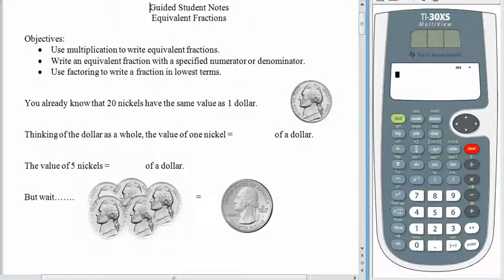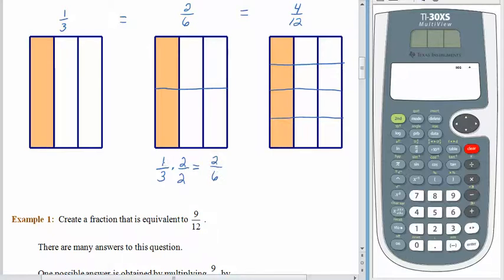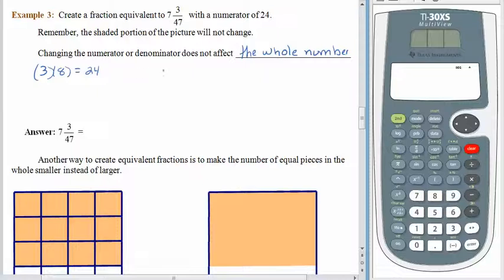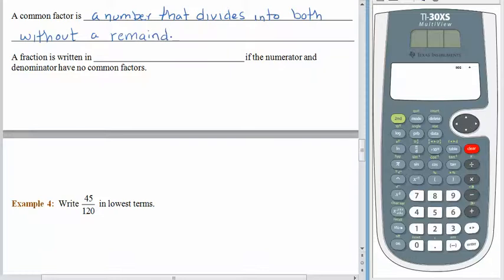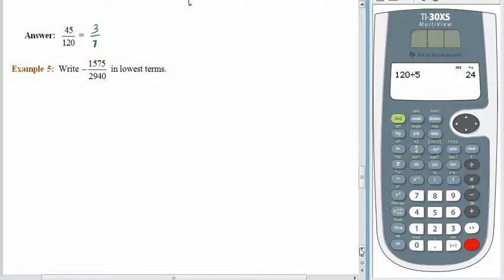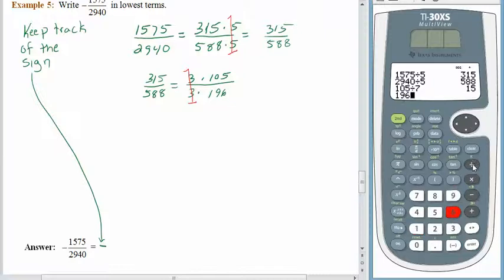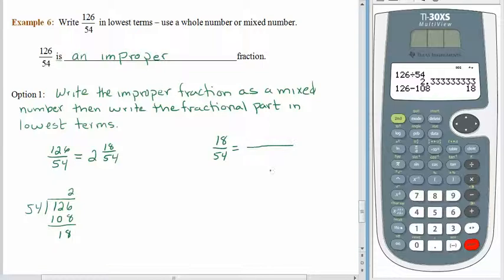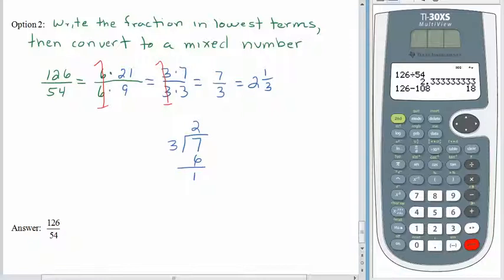Equivalent Fractions - MTH 114